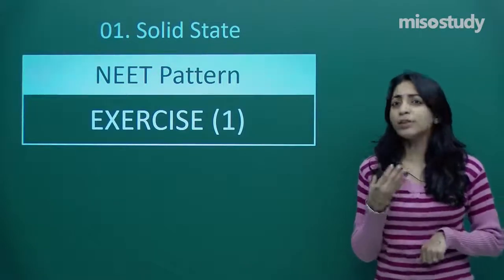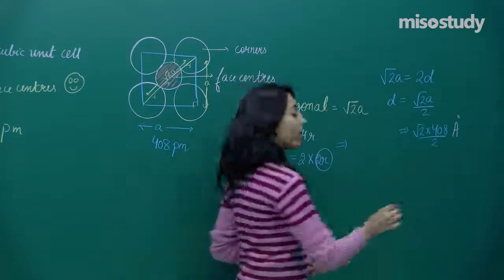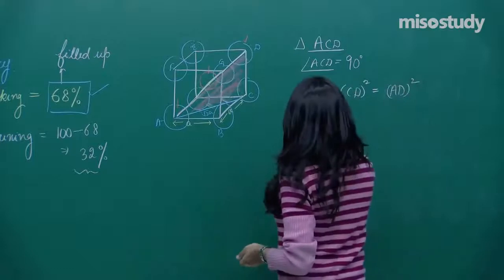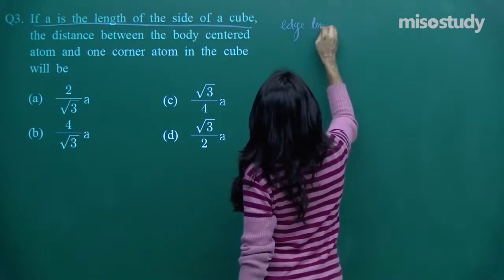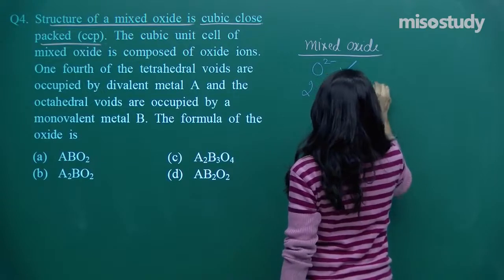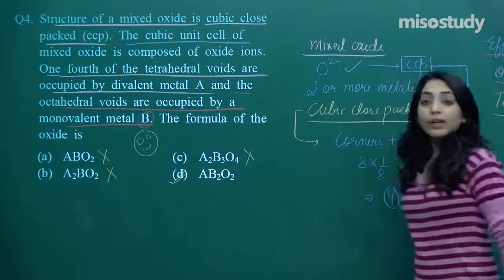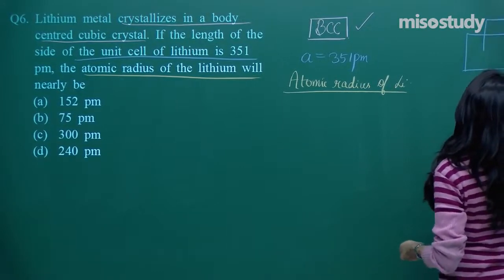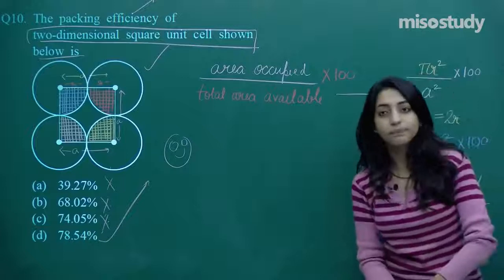NEET Chemistry | 18. Solid State | NEET Pattern Questions Exercise | In English | by Misostudy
▶ NEET Chemistry
▶ 18. Solid State

1. HD Video Lectures Designed by The Expert Faculties
2. Theory & Problem-solving Lectures of full Syllabus
3. Chapter-wise Exam Pattern Question Exercise (Sample Question Papers)
4. Chapter-wise PDF e-Books
5. Chapter-wise Online Test
6. 24X7 Doubt Clearing
7. Hard Disk / Pen Drive / SD Card Courses (No Internet required)
8. 24X7 Online Streaming Course
9. Lecture Download support for Android and iOS